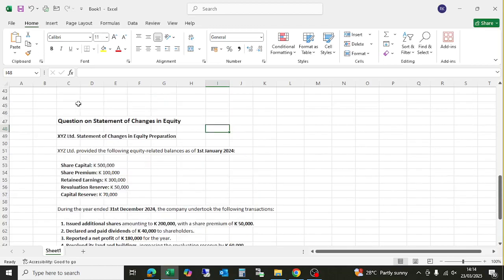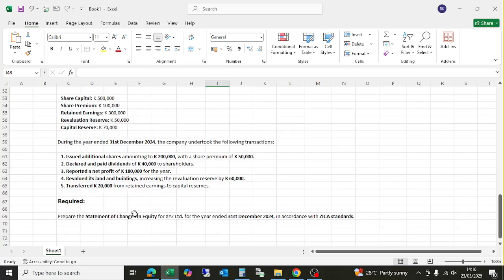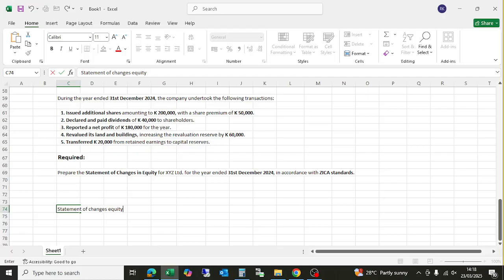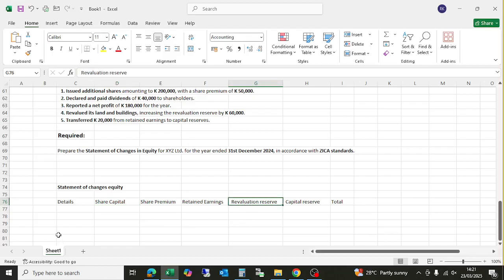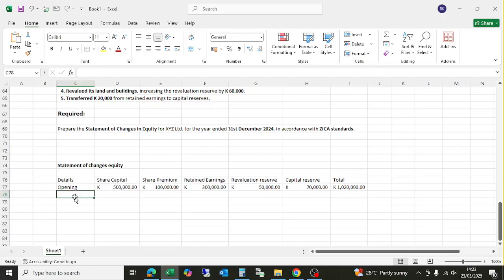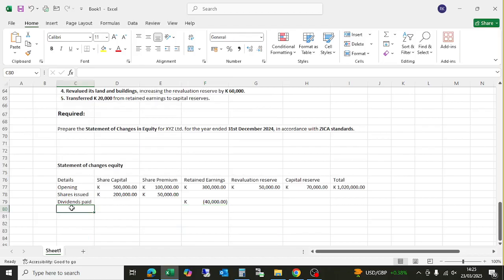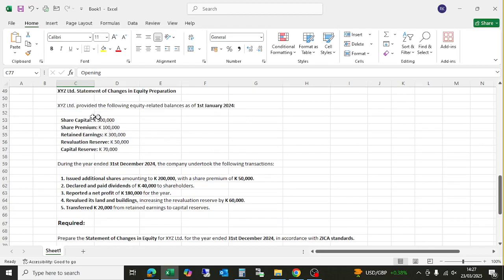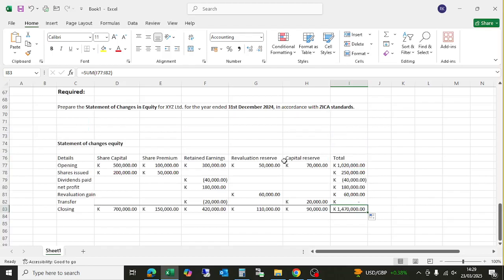Statement of changes in equity - part two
Welcome to the second video on Changes in Equity!

I’ve also created a free online Equity test for you to try out, which will help you test your understanding of the topic! Click the link below to take the test:

Additionally, if you want to join a community of accounting students and professionals, join my WhatsApp group for discussions, tips, and updates:

Lastly, if you're planning to sit for the June ZICA exams, registrations are currently ongoing!